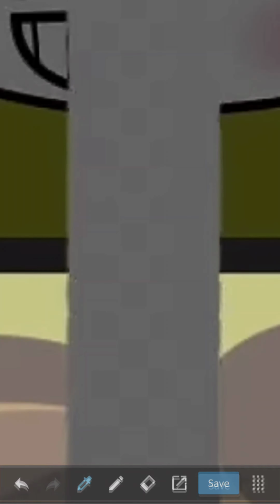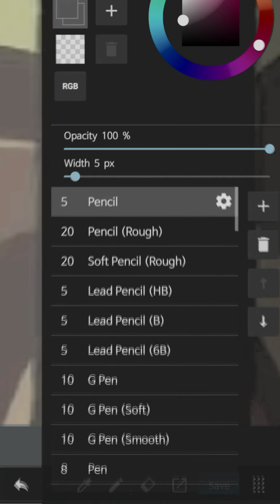A Broken Illusion That Would Otherwise Work Fine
An explanation about why Vsauce's recent YouTube Short about a specific illusion doesn't work as a YouTube Short.

I did not flip the screenshot at 2:30. That should be fine because the gradient is clear. The concerned individual this upsets most will know what I'm talking about.